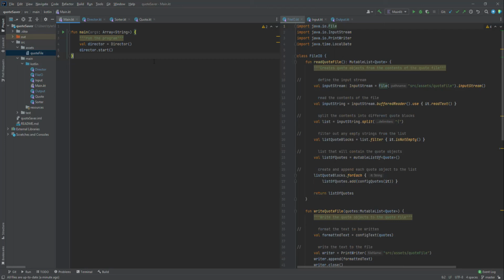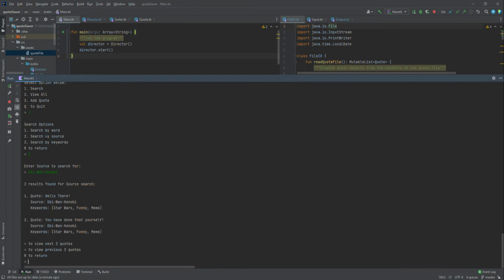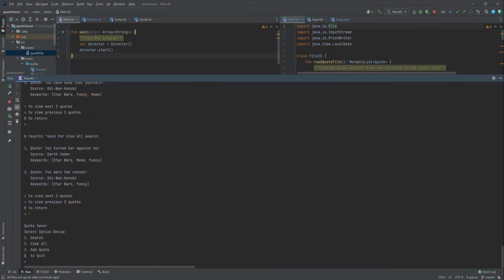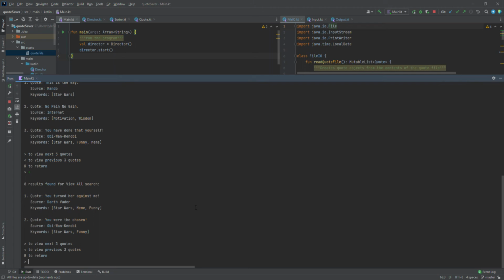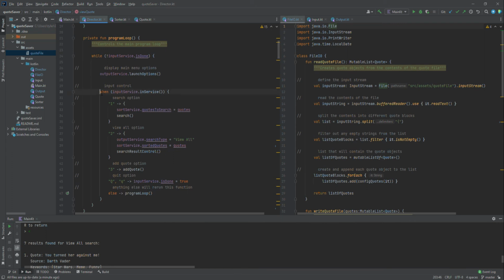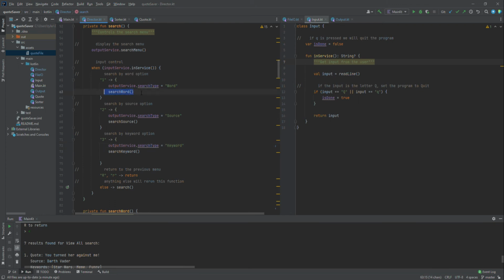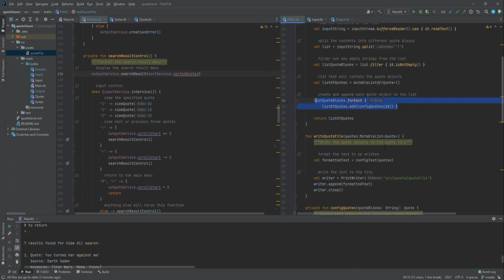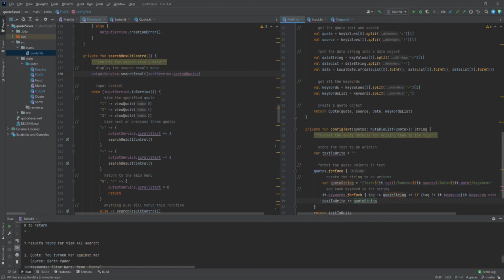Quote Saver in Kotlin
Quote Saver is an application I made using Kotlin and Intellij IDEA. I created this application to get more experience with the Kotlin language as I begin to learn mobile app development. Enjoy!